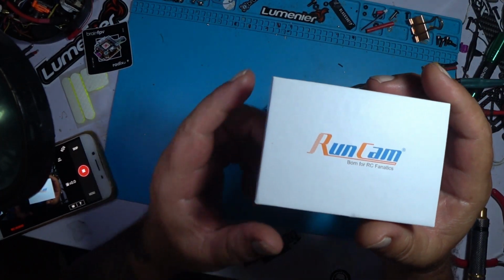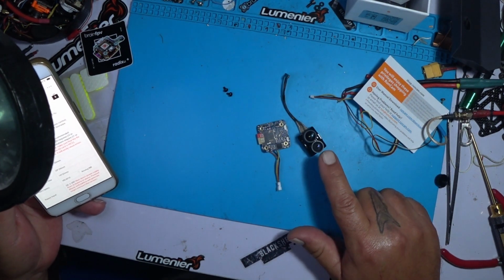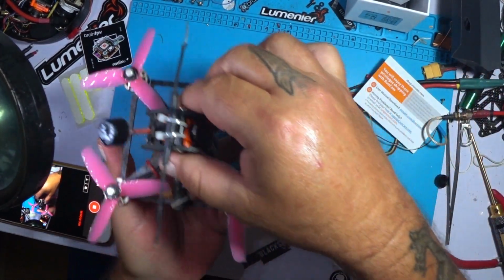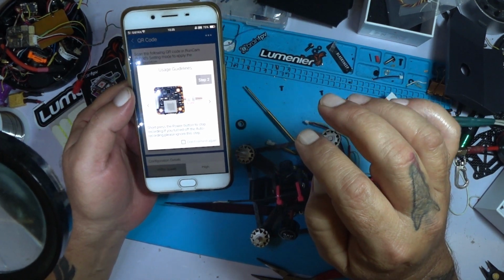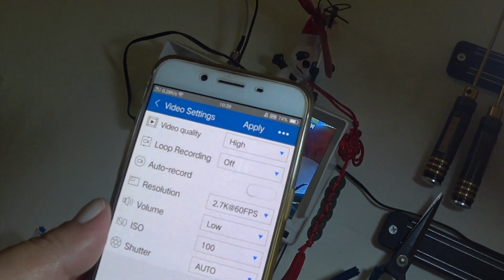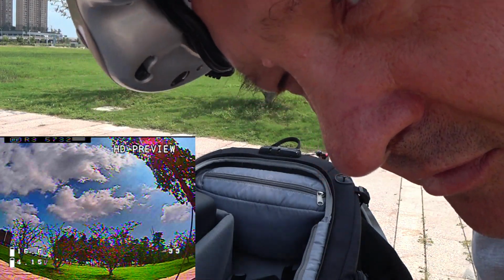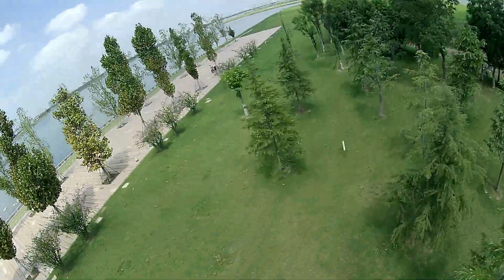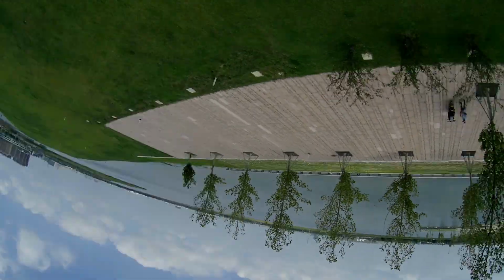Runcam HYBRID!!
New split style cam that can do - 4k//2.7k///1080p

FC: Brain Radix

MOTORS: BH 2207, 2450KV
Props: HQ 51x4.1x3
Fatshark HDO's with rapidfire..
GoPro Sesh 5